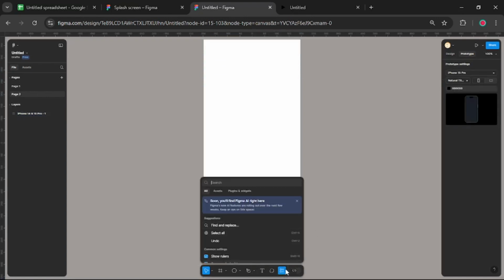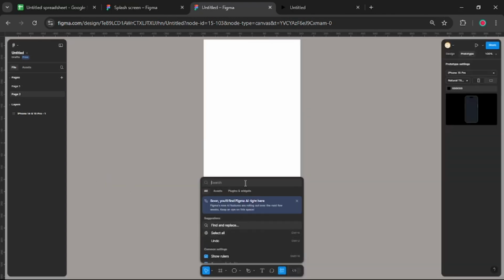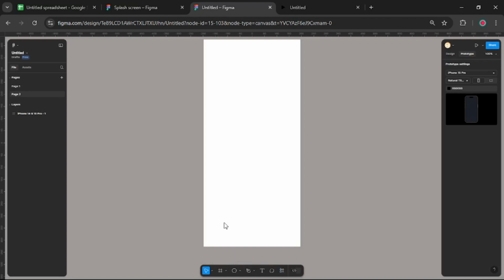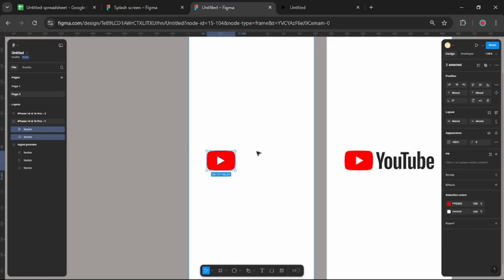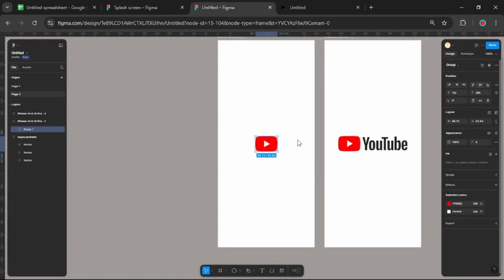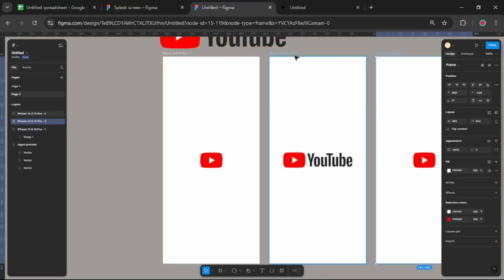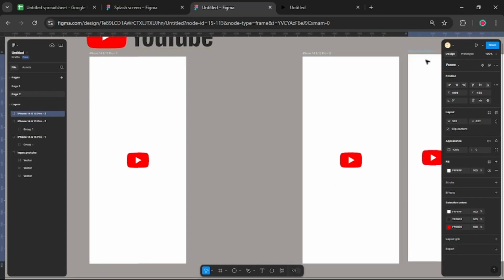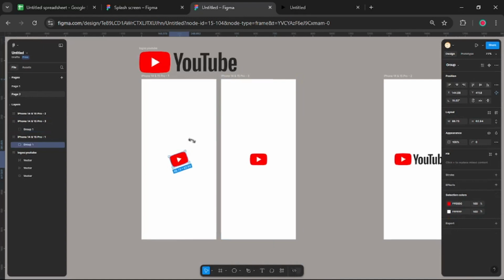I try to make splash screen youtube | Part 1 (learn with me, but I'm Failed😫😫)